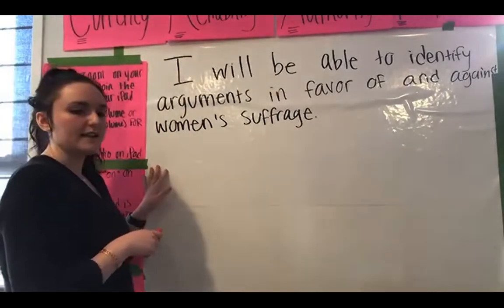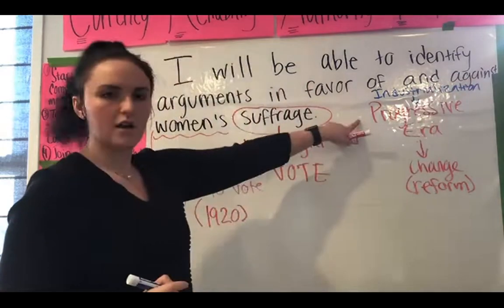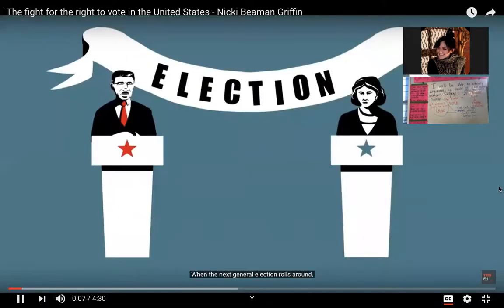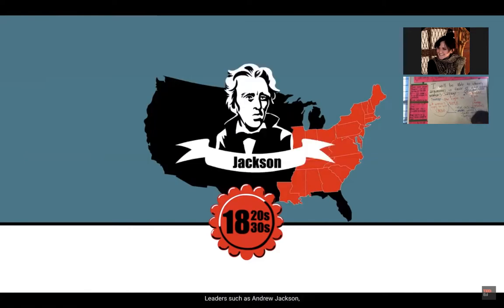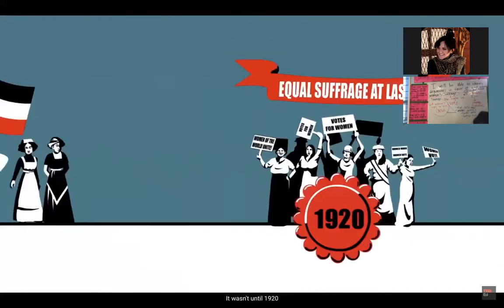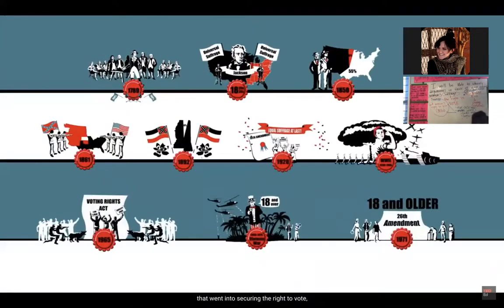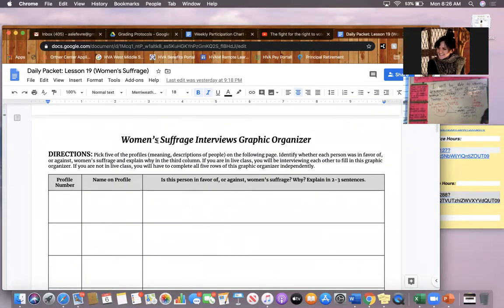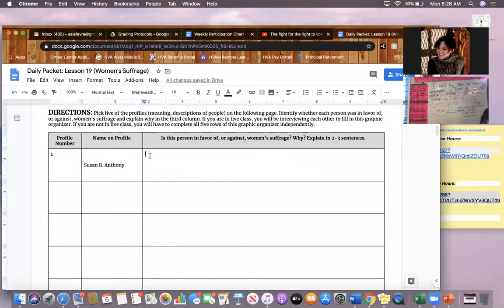Lesson 19: Women's Suffrage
Follow the steps on google classroom to complete your lesson for today.